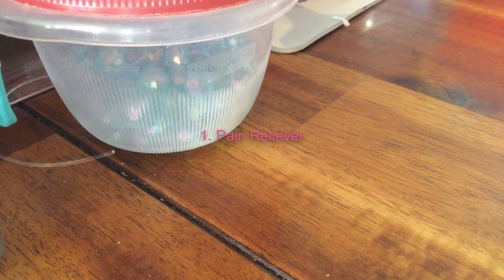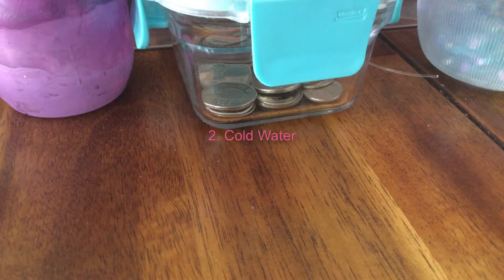How To Deal With Braces Pain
You can use these methods for when you get your braces on and or  braces tightened(adjustments)